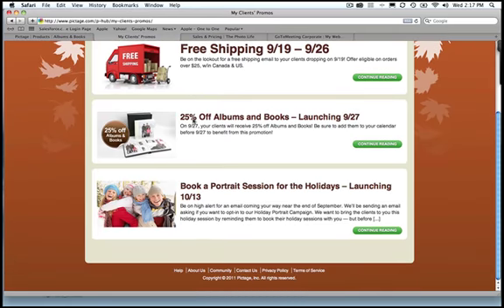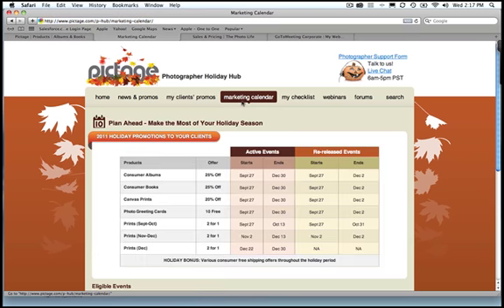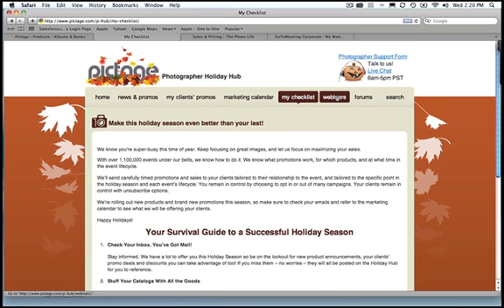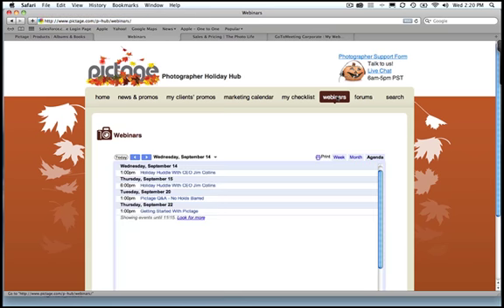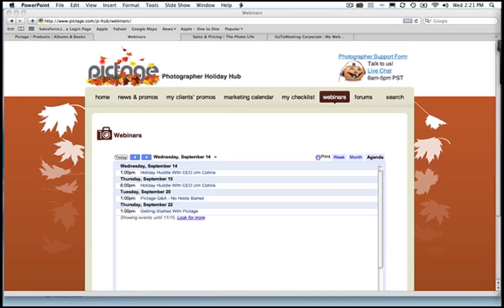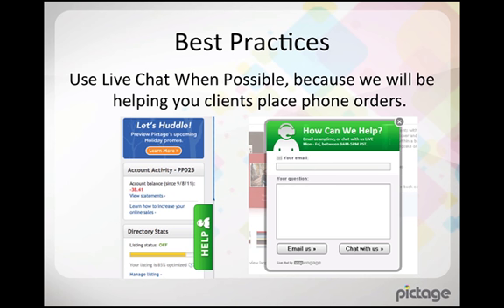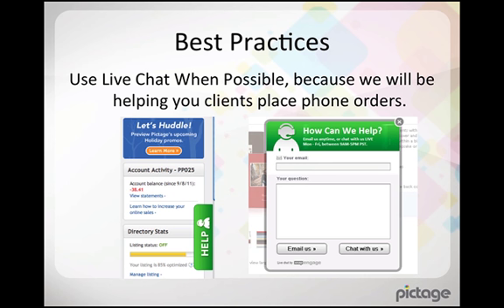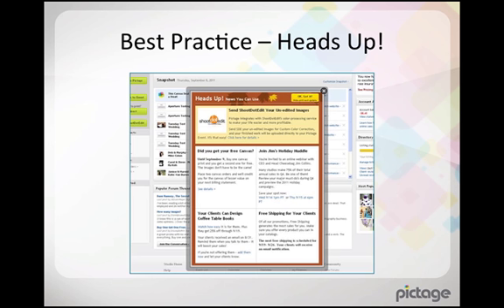Holiday Huddle Part Two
See what is in store for you this holiday season (2011) Pictage Trainer, Katie Van Buren and Pictage CEO, Jim Collins discuss ways Pictage is working to make you more money.